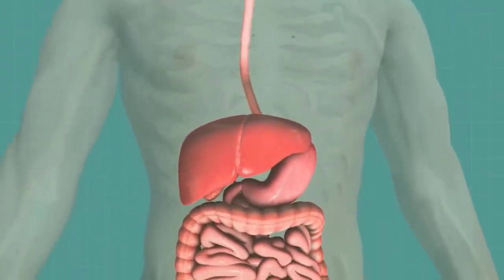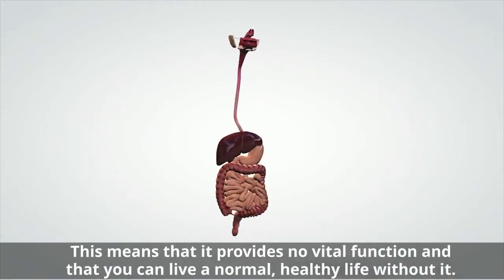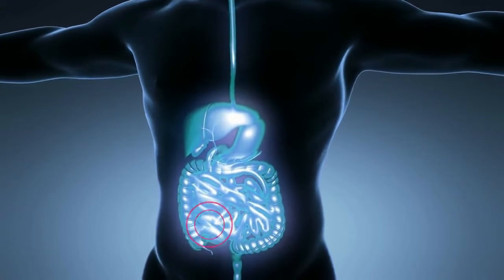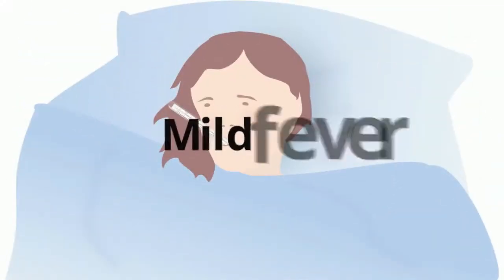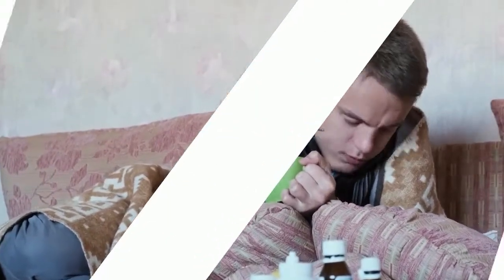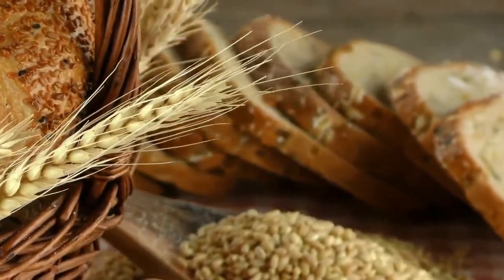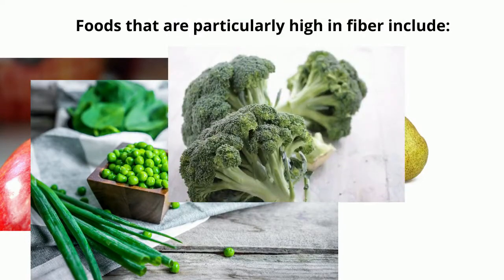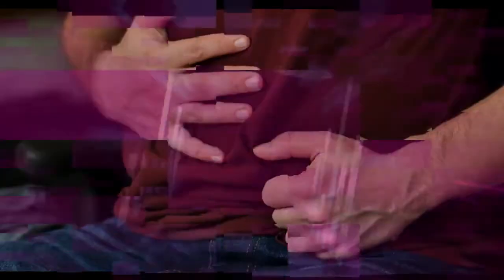3 Early Symptoms Of Appendicitis + How To Prevent Appendicitis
hey viewers! In today's video, we are going to share with you the top 3 early symptoms of appendicitis. Not only this, but we'll also tell you how to prevent appendicitis and never experience its pain. Make sure to watch the video till the end so that you won't any important information.

TIMESTAMPS
Intro - 0:00
Symptom No. 1 - 1:31
Symptom No. 2 -  2:10
Symptom No. 3 -  2:32
Prevention -  2:56
Conclusion - 4:13

SUMMARY
Abdominal pain: Appendicitis starts with a gradual onset of dull, cramping pain throughout the abdomen. As the appendix becomes more swollen and inflamed, it will irritate the lining of the abdominal wall, known as the peritoneum. At this point, the pain gets localized in the right lower part of the abdomen called the right iliac fossa by the doctors. This is one of the most classical signs of appendicitis. According to the doctors, every pain that is located below the umbilicus should always be examined as the pain of appendicitis first.

Nausea and Vomiting: Among other classical signs of appendicitis are nausea and vomiting. This is caused by the inflamed and swollen appendix pressing against and irritating the peritoneum, which is the covering of the gut. You may also lose your appetite and feel like you can’t eat.

Mild fever: Appendicitis usually causes a fever between 99°F and 100.5°F. Having chills is also common. If your appendix bursts, the resulting infection could raise the temperature to 101°F or even higher.

prevention: According to the National Institute of Diabetes, Digestive, and Kidney Diseases, appendicitis is the most common cause of abdominal pain that leads to surgery in the United States. About 5 percent of Americans experience appendicitis at some point in their lives.
Appendicitis can happen at any time, but it most often occurs between the ages of 10 and 30. Also, it’s more common in men than in women.
Let’s be clear about it. You can’t prevent appendicitis by 100%, but there are steps that you can take to lower the risk.
According to the doctors, appendicitis seems less likely if you have a diet rich in fiber. You can increase your fiber intake by eating a healthy diet that contains lots of fresh fruits and vegetables. Foods that are particularly high in fiber include:
apples
pears
green peas
broccoli
black beans
barley
oatmeal
whole-wheat spaghetti

The most common cause of appendicitis worldwide is stool build-up by constipation. Increasing the amount of fiber in your diet can prevent constipation and subsequent stool buildup.